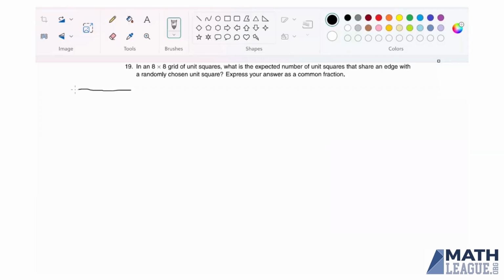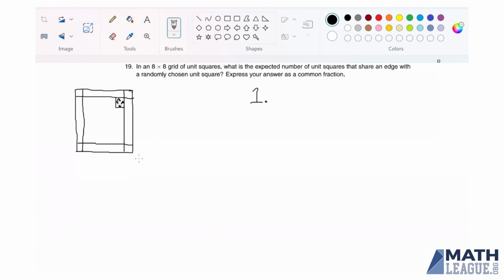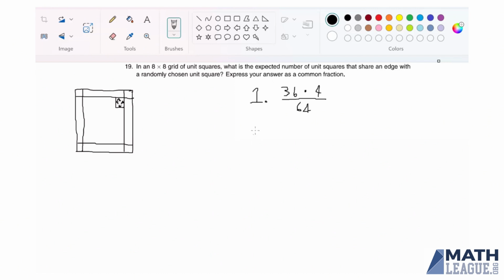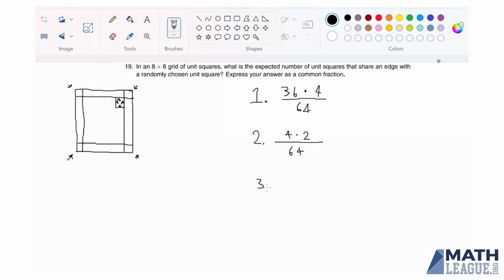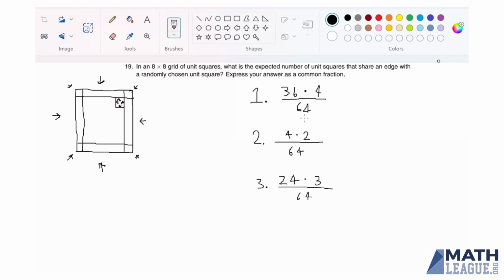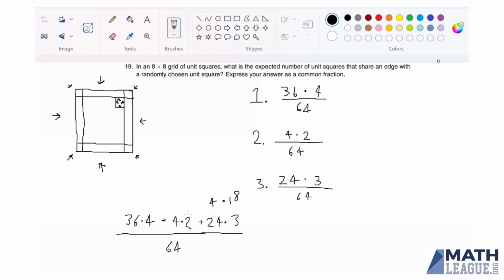12512 Sprint 19